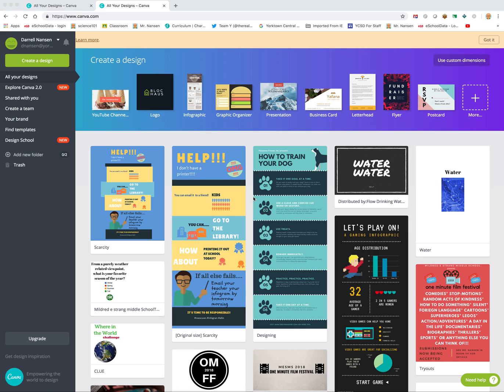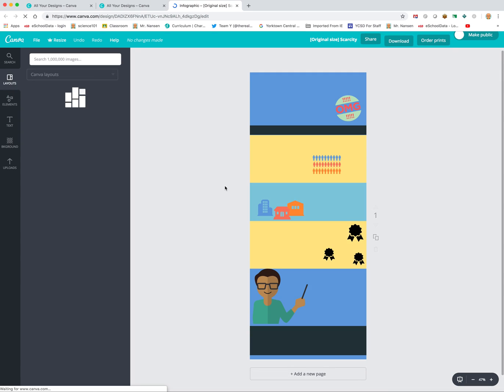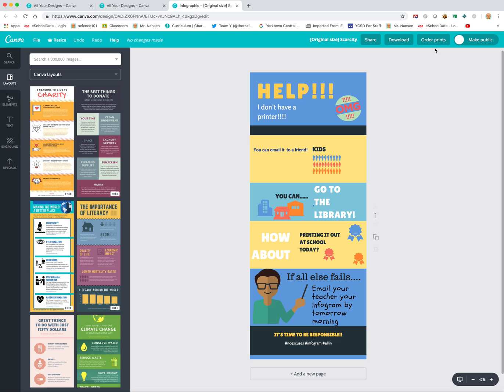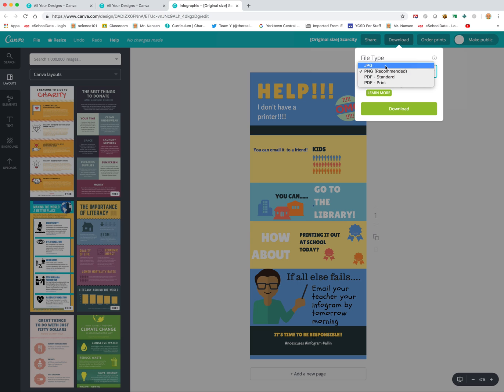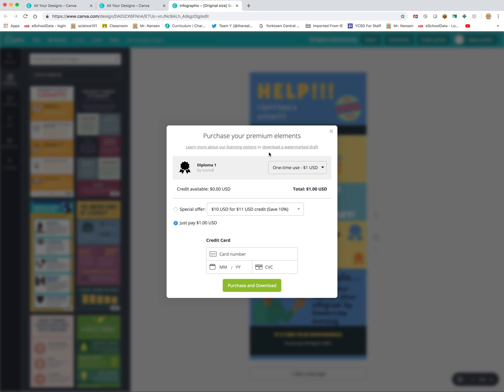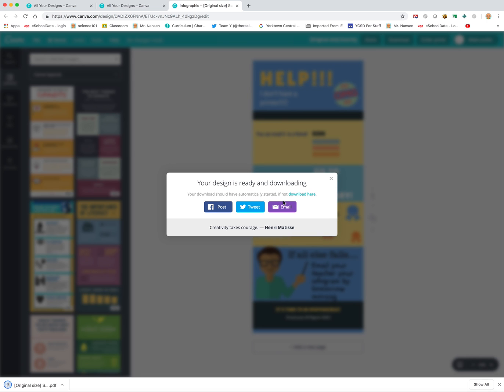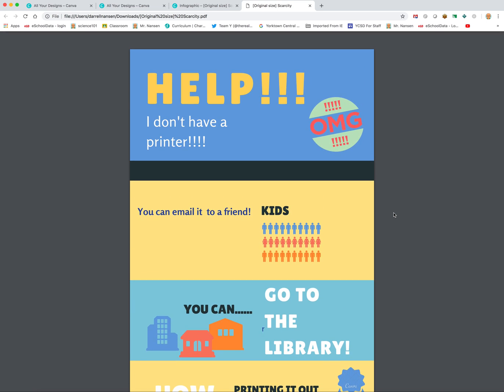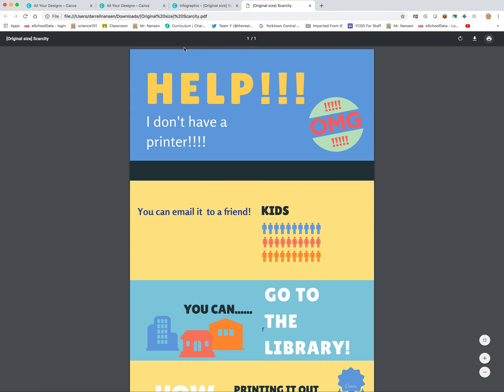How to print from Canva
A quick video to show you how to print your Infograph from the Canva website.